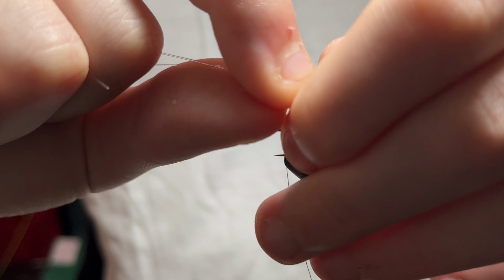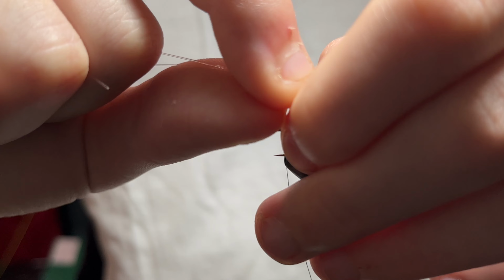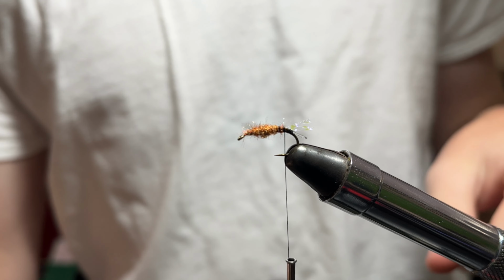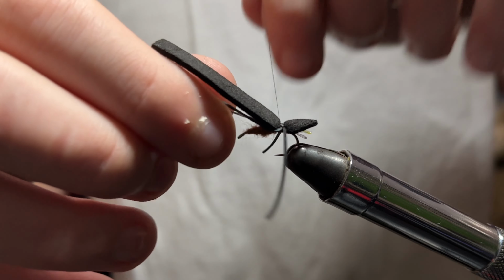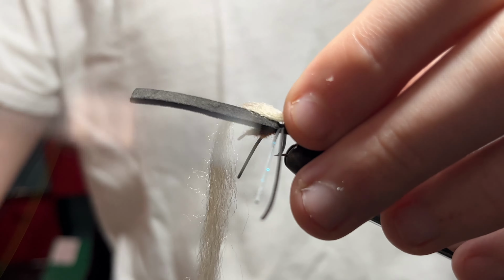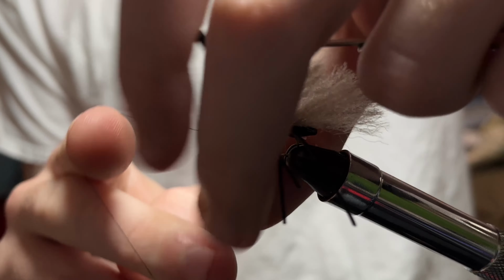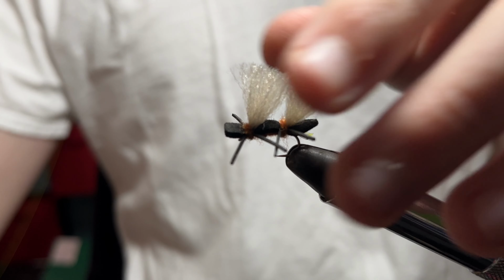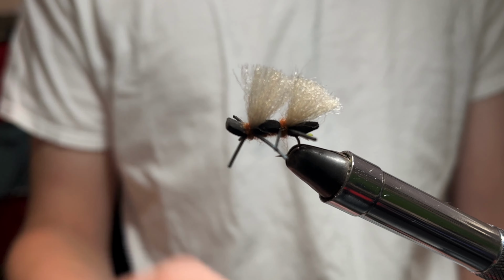Fly Tying the Trailer Hitch Mini Chubby Chernobyl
It’s been working pretty well this spring.

Hook: Any wide gap dry fly hook - size 14 to 8
Thread: SEMPERFLI Classic Waxed Thread 8/0
Trailer Hitch: TRILENE 14lb mono
Tail: UV Krystal Flash
Dubbbing: SHAMROCK Sparkle Blend - March Brown
Foam: 2mm craft foam
Legs: Silicone legs
Wings: EP Trigger Point Fibers